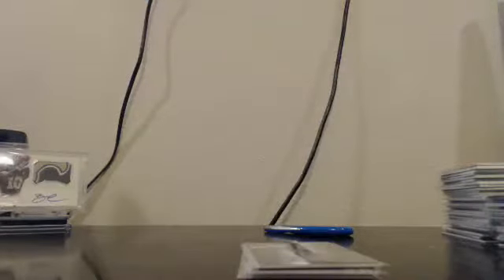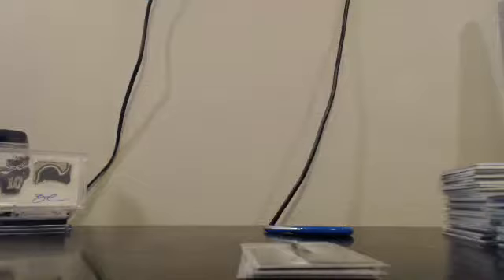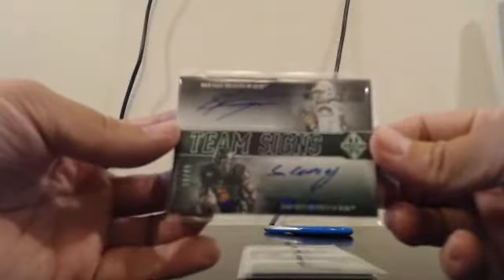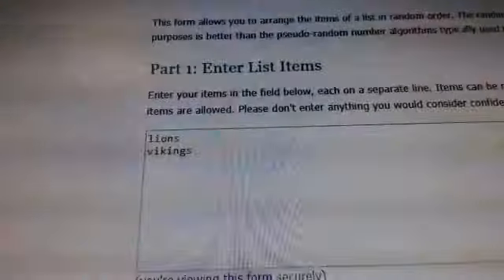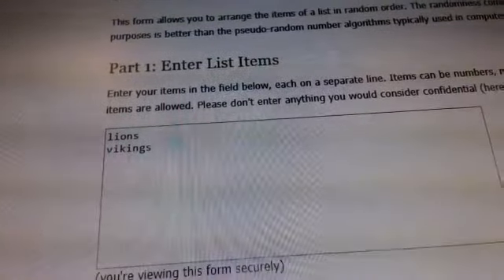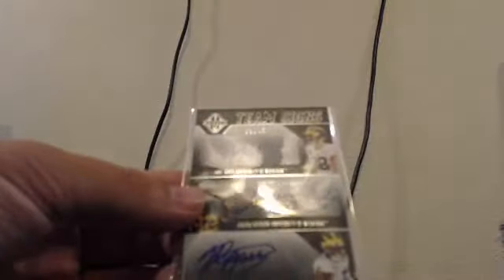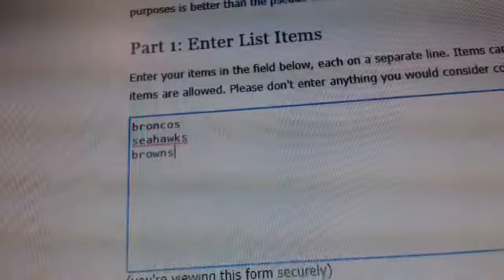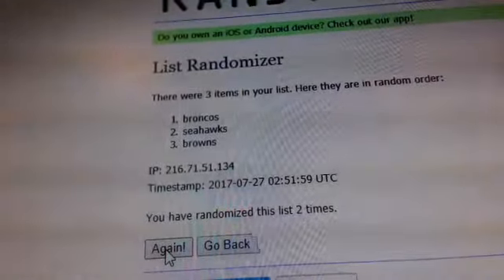2017 Panini Majestic Football Full Case Team Break EBAY Guzman_15 7-26-17 #1 Randoms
2017 Panini Majestic Football Full Case Team Break EBAY Guzman_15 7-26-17 #1 Randoms - Captured Live on Ustream